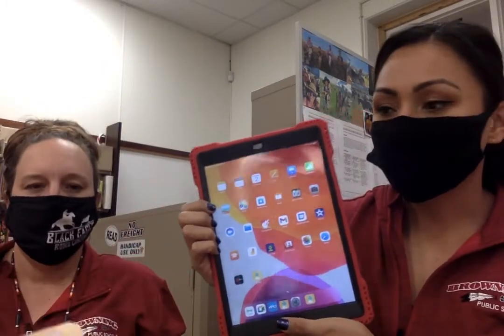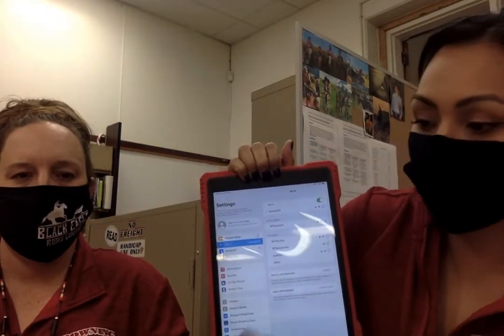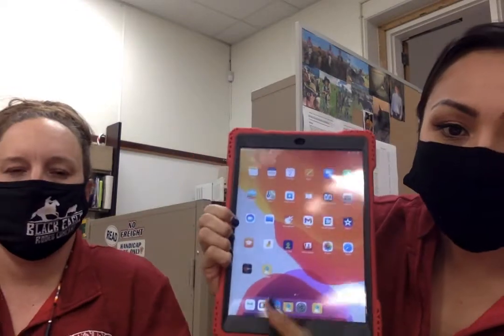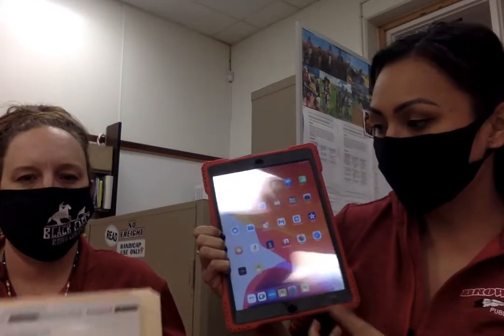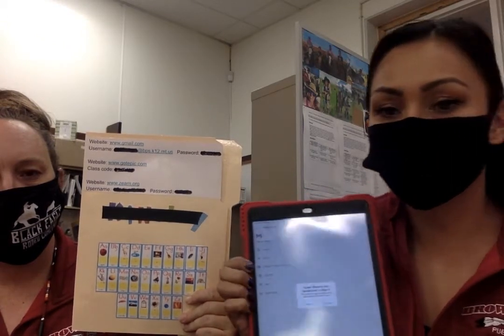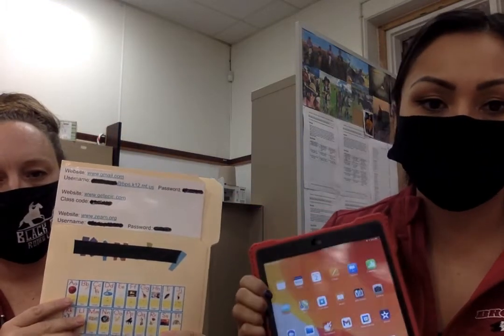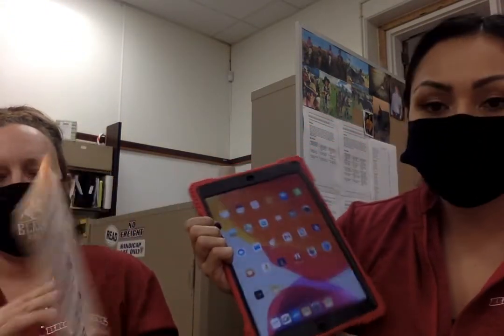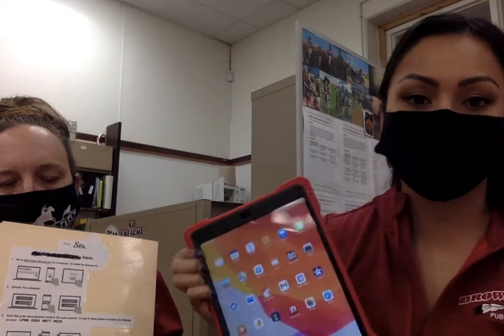Ipad Distribution How to